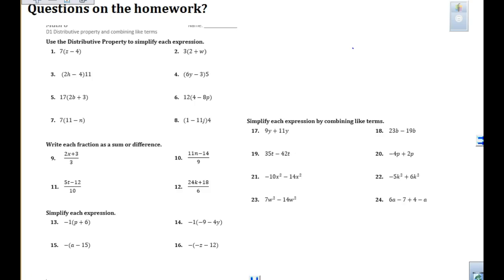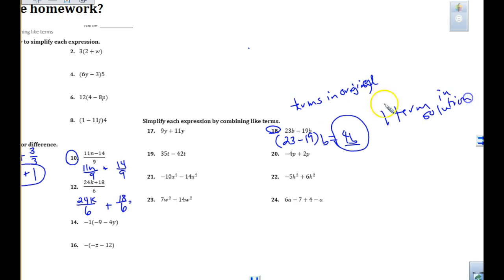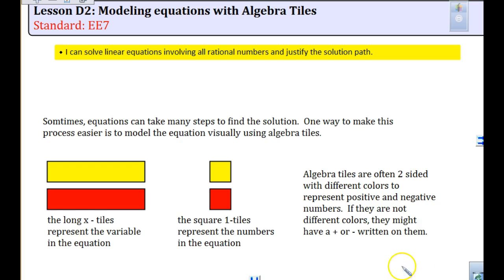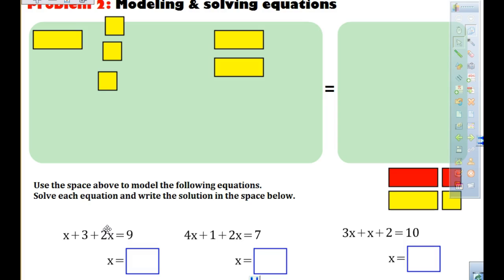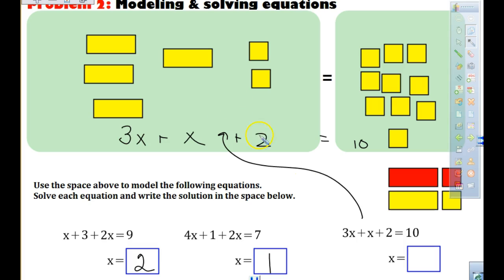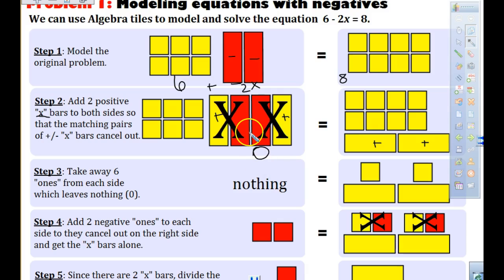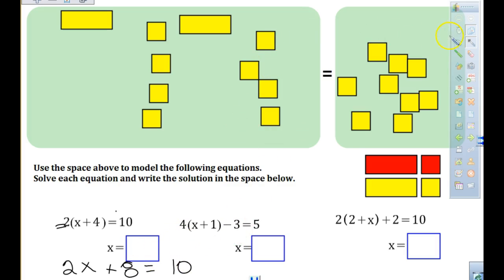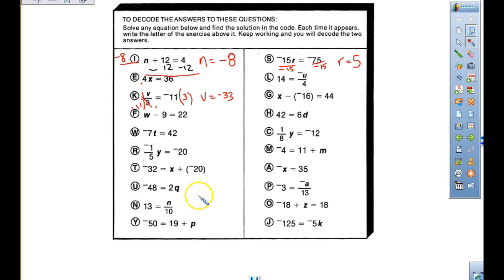M8 C2 algebra tiles solve eqn 2016